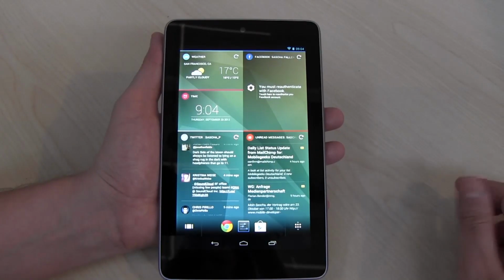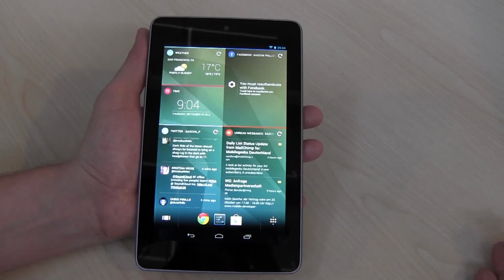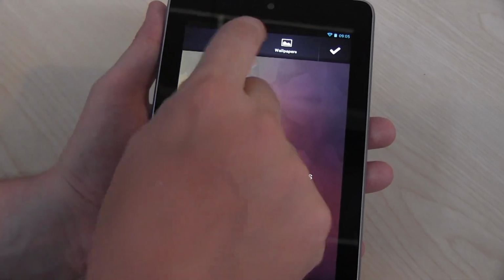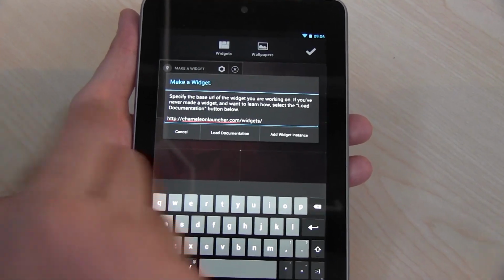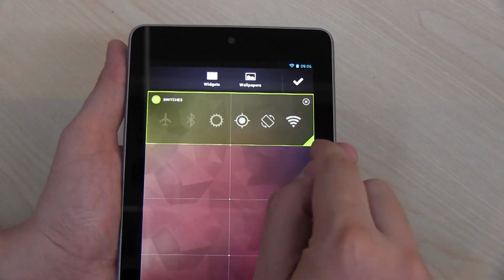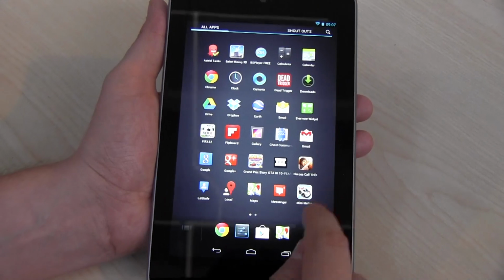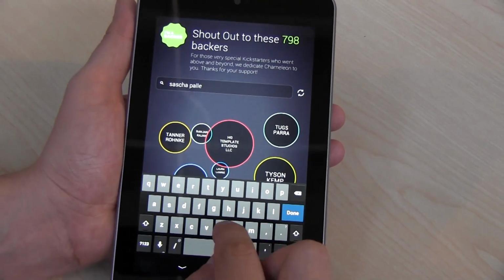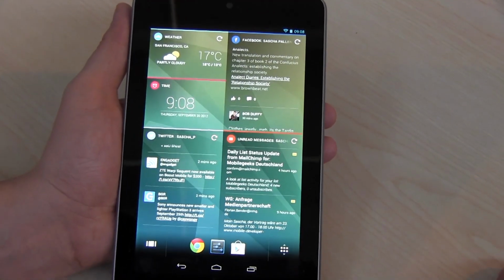Chameleon Launcher Final Version Walk Through on the Google Nexus 7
Chalemeon launcher final We've been following Chameleon Launcher ever since the developers took to Kickstarter for funding. After spending a short time in the Play Store as an exclusive beta for Kickstarter backers which we actually took part in,

Chameleon Launcher in now finally available for the rest of us. That is if you can afford it. Looking for a new way to interact with your content while using a tablet? We try out the new Chameleon beat launcher on the Google Nexus 7 and show off the coolest features and widgets.